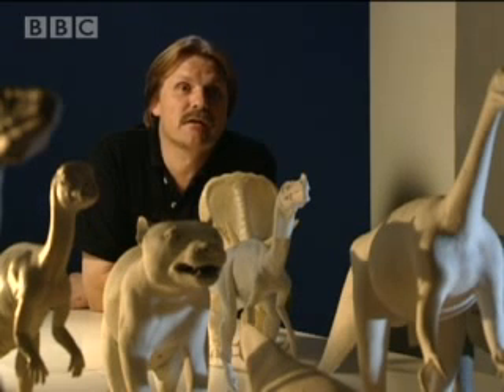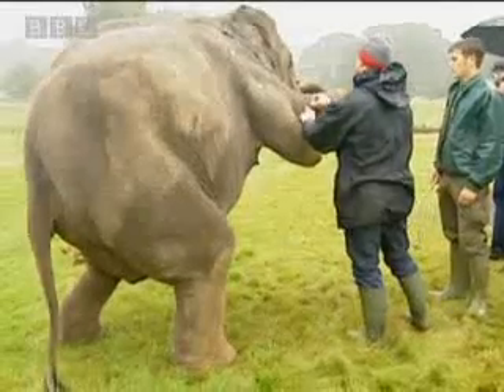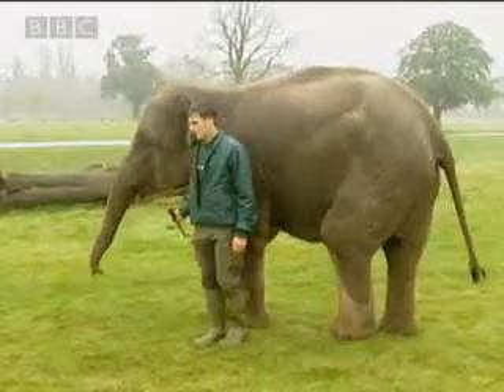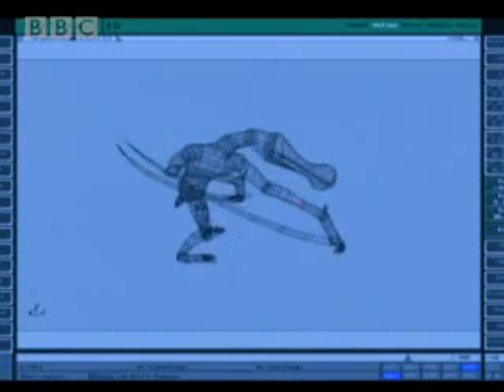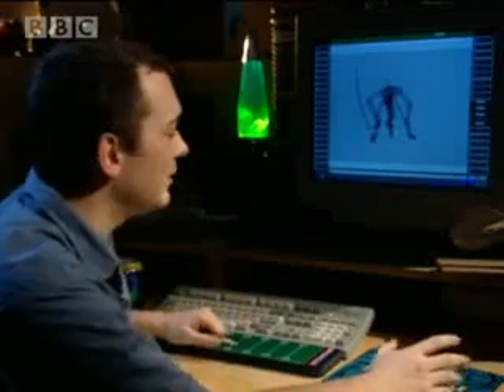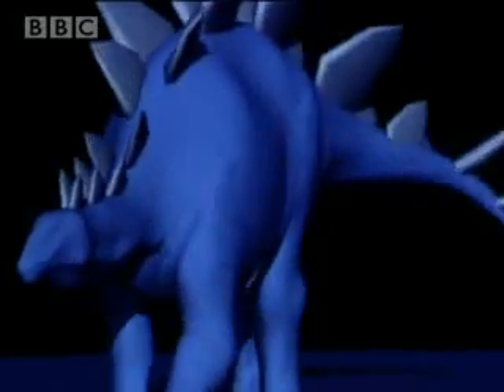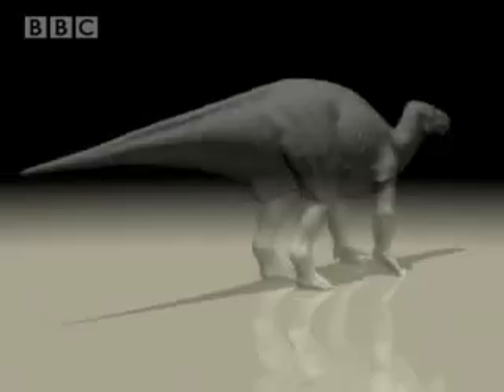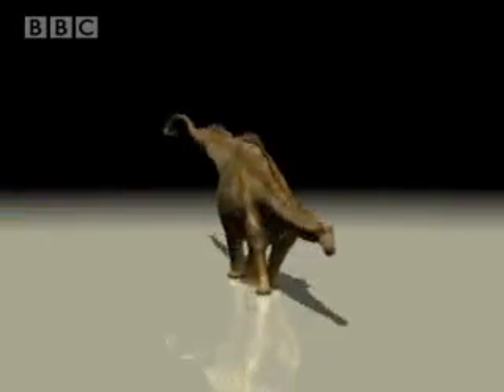Animal Study | Walking with Dinosaurs: The Making Of | BBC Studios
Scientists spent hours watching live animals to explore how a dinosaur may have carried their weight.

Broadcast in 1999, Walking with Dinosaurs set out to create the most accurate portrayal of prehistoric animals ever seen on the screen. Combining fact and informed speculation with cutting-edge computer graphics and animatronics effects, the series took two years to make.